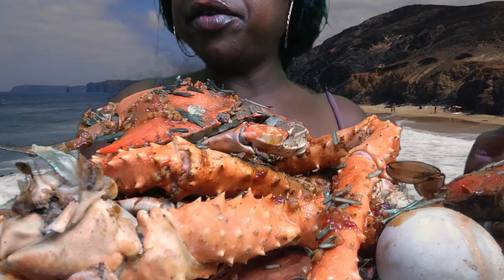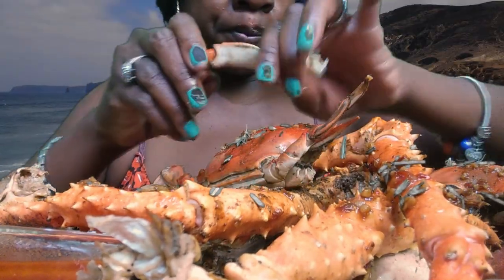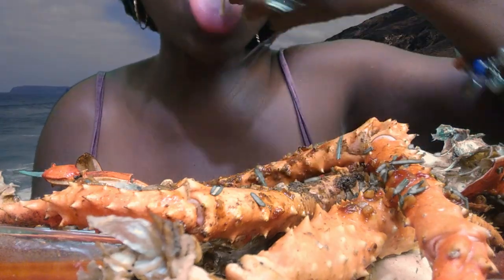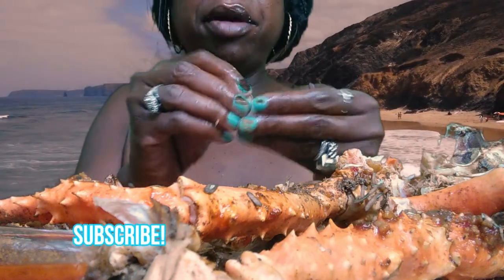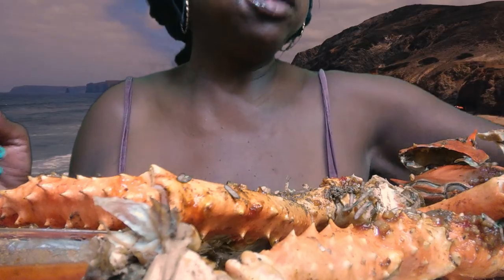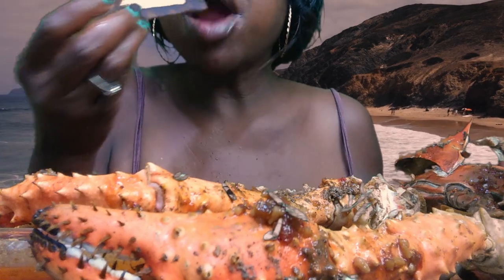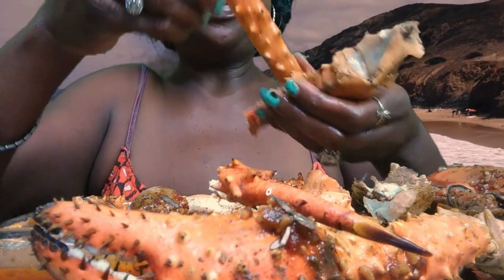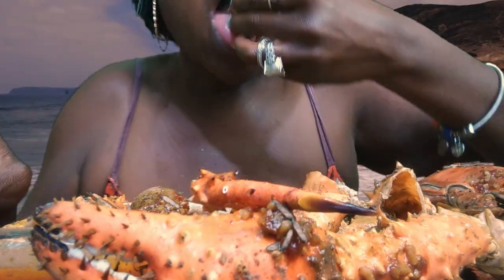Massive Seafood🦐Boil MuBKang! King Crab 🦀+ Huge Stuffed Scallops 🦪!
Be sure to tune in for a Delicious Massive Seafood Boil MuKBang w/ King Crab, Huge Stuffed Scallops, Live Blue Crab, and more.Please Give This Video a Big Thumbs up, Like, Comment, and Subscribe!

$SavorySal
Savory Sal@Instagram
Savory_Sal @TikTok